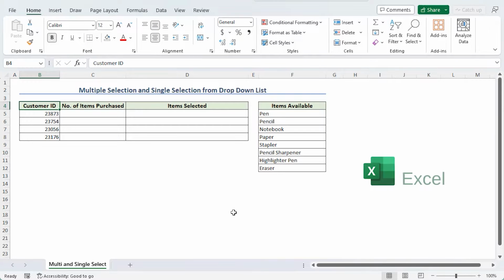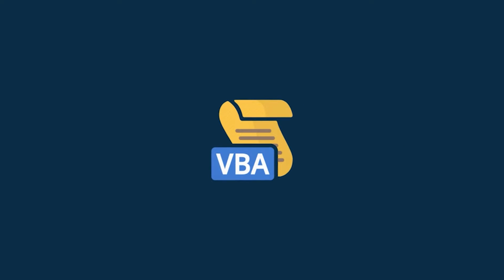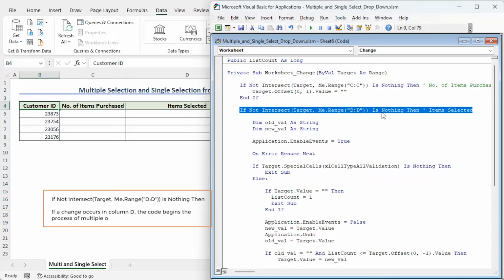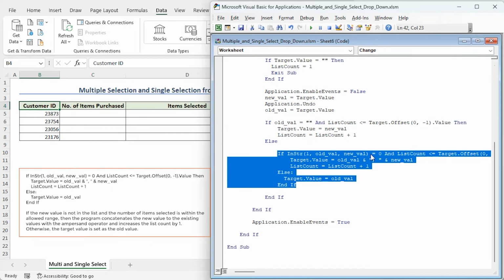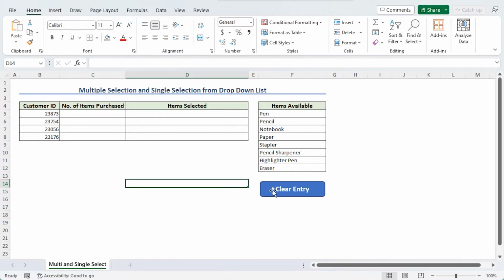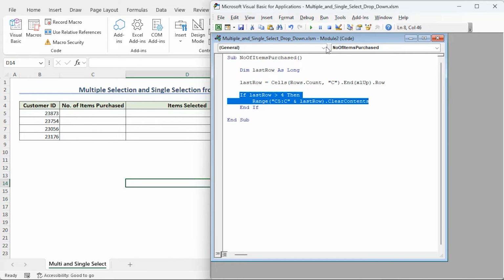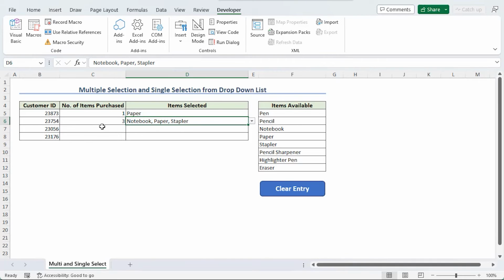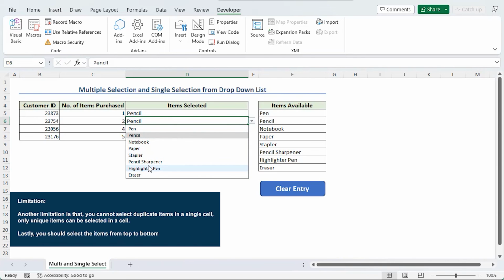Customize Single & Multiple Selection Drop-Down List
In this video, I'll guide you through how to create a single or multiple selection for different dropdown lists in Excel. You'll learn to insert Data Validation and apply VBA code to make multiple and single selection dropdown lists. Creating single or multiple selection dropdown lists can facilitate filtering and searching, data collection and analysis, and interactive decision-making. With practical examples and step-by-step instructions, you can effortlessly make a single or multiple selection for different dropdown lists in your own Excel spreadsheets.

✨ ⯆ Resources:
Alt + F11 - To open the Visual Basic Editor

0:00 - Intro
1:08 - Applying Data Validation
1:48 - Applying VBA macro
3:58 - Adding a button
6:10 - Limitations